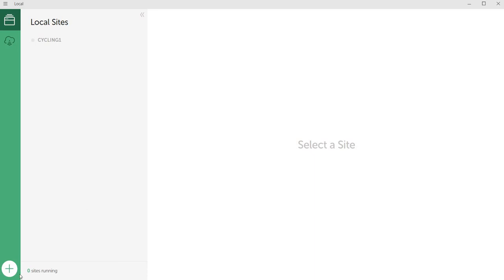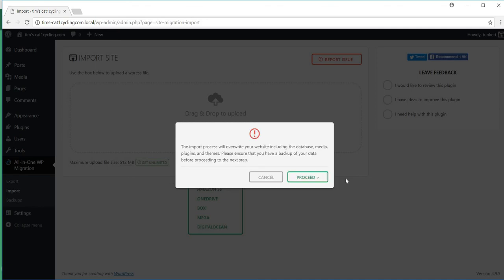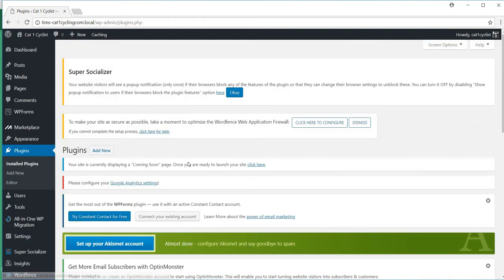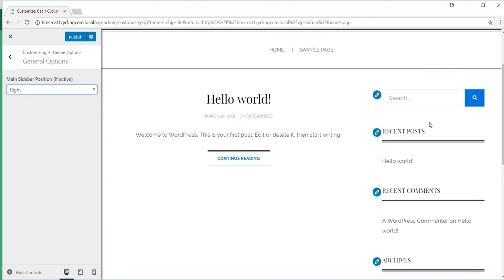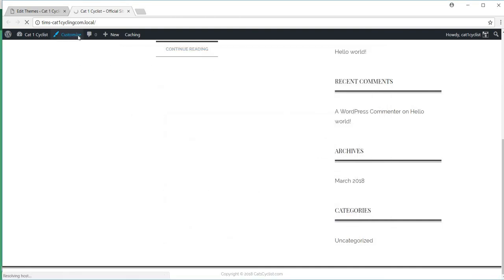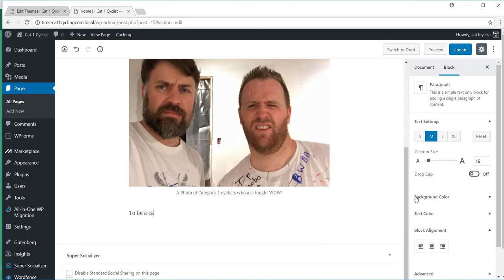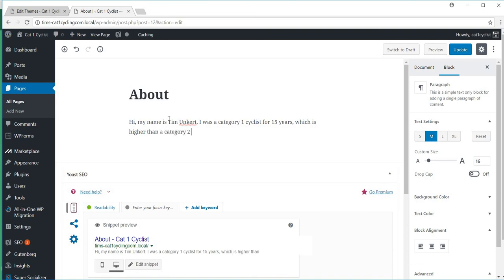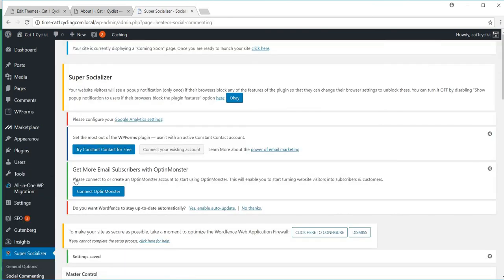Raw Website Design: WordPress Development in Local by Flywheel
This is a brief tutorial on how to build up a WordPress website locally using Local by Flywheel. It is part of my raw website builidng tutorials where I just go at building the site without any prep, you get to see mistakes and all! Check it out!